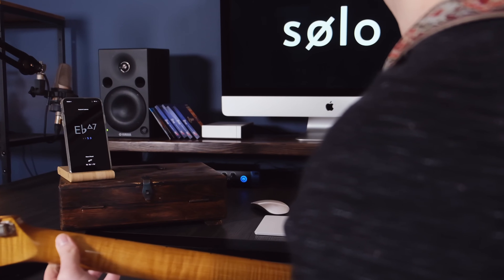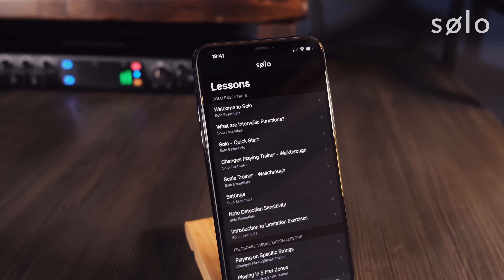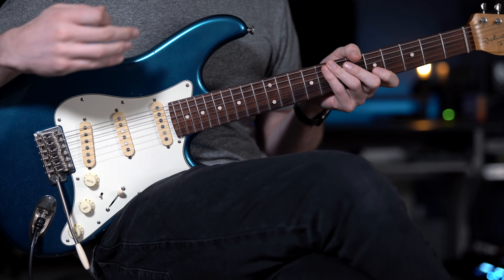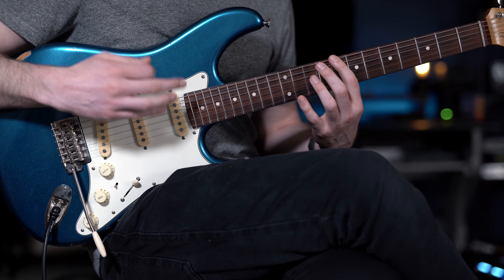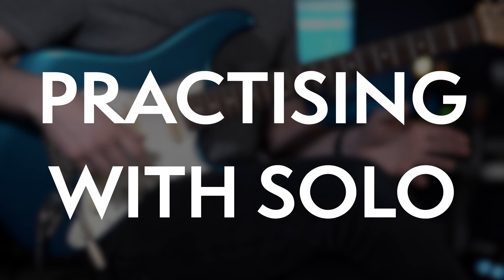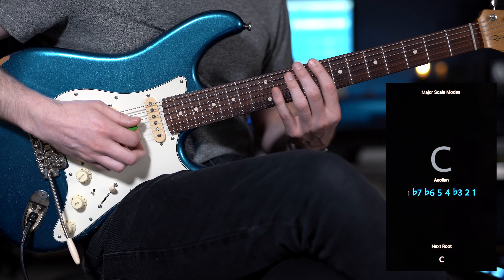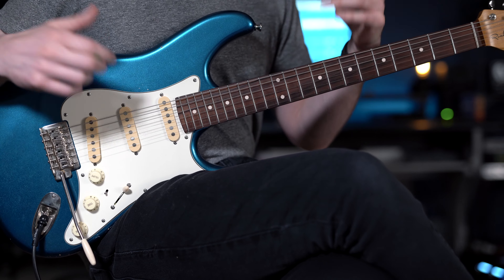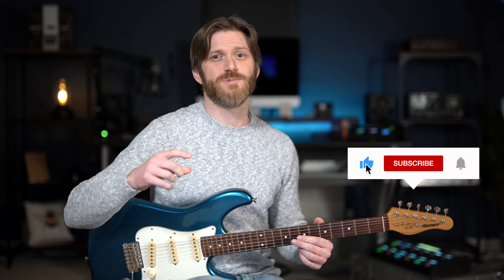Practice Scales Like This and REALLY BREAK OUT of the BOXES | Solo App | LESSON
Visualize the fretboard, master scales and play through changes like a pro with intervallic functions!

‣ Solo is a revolutionary practice tool designed by world renowned fusion guitarists Tom Quayle and David Beebee.

‣ One of the biggest barriers to improvising on guitar is finding and mapping out the relevant chord tones and scales all over on the fretboard in real time.

Solo is a highly focussed app for developing your note finding and visualization ability on the guitar. There is no time-based pressure and Solo reduces the cognitive load of having to choose which ‘notes/intervals’ to play. As you get quicker at finding these ‘notes’ you will conversely get better at choosing them whilst improvising. Players of all ability levels will reap huge benefits from practicing with Solo.

‣ Using common progressions, Solo presents you with one chord symbol or scale at a time and asks you to find and play a series of notes based on their intervallic function.

‣ Solo listens to the notes you play, analyzes them in real time, and doesn’t move on until you’ve correctly found each note by its intervallic function in the specified order.

‣ This process builds strong fretboard visualization for the most powerful, efficient and malleable way to KNOW your way around the fretboard no matter how difficult the chord changes are.

As a unique and powerful ear training tool, Solo also develops your ability to not only visualize what you’re playing, but hear it in real time too.

If you know your note names but struggle to learn new scales, play through chord changes or find yourself stuck in pattern based playing, practicing diligently with Solo will be transformational for your knowledge of the fretboard and subsequently your ability to outline harmony when you improvise.

‣ CHANGES PLAYING TRAINER
Practice finding intervallic functions over a series of chord changes based on common and popular chord progressions. Solo is programmed with all the knowledge behind the scenes to understand jazz and popular music harmony and will always pick appropriate intervallic functions based on the harmony of the progression.

‣ SCALE TRAINER
Practice finding intervallic functions within scales on the fretboard. Solo includes all the modes of the Major, Melodic Minor, Harmonic Minor and Harmonic Major scales, plus pentatonic and symmetrical scales. Seeing and finding scale tones as intervallic functions will transform your ability to manipulate and improvise with scales in real time.

‣ TUTORIALS
Solo also includes video tutorials to get you started with intervallic functions, how to find them on the fretboard, using Solo for ear training and how to get the most from your practice time with the app.